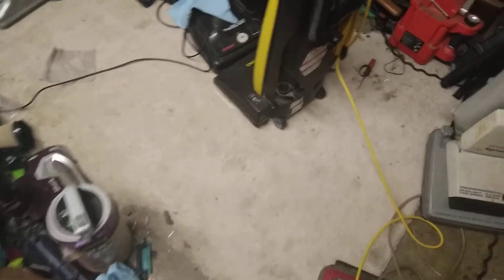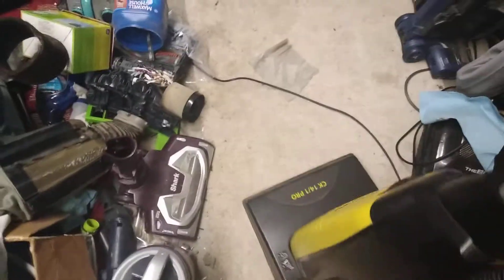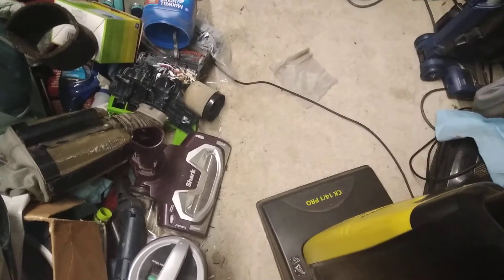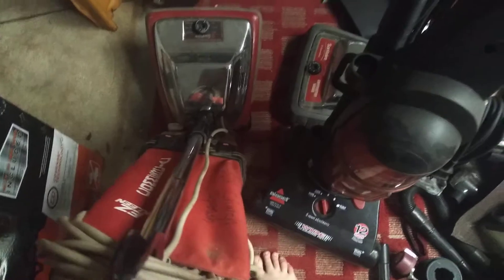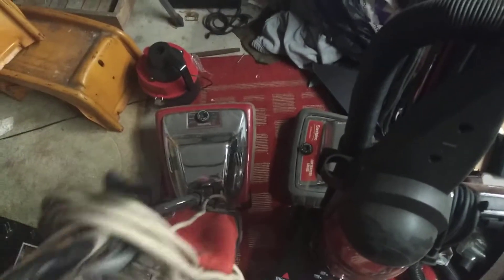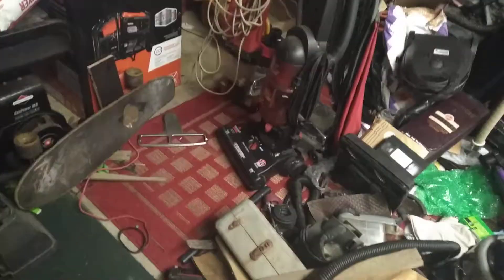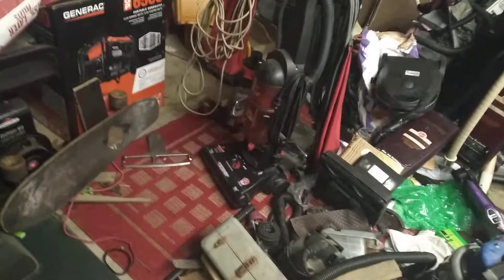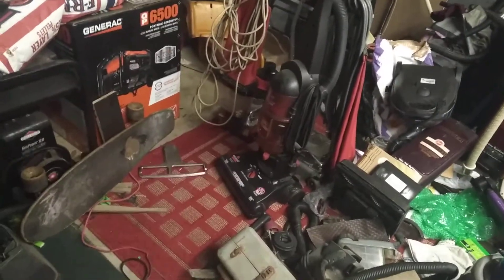Tornado CK14/1 | Cleaning my main Show Area